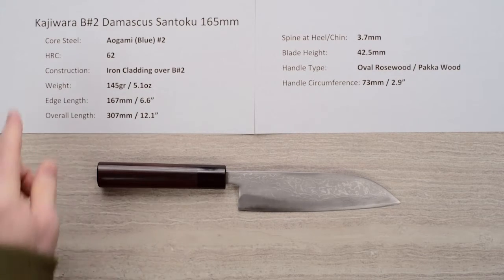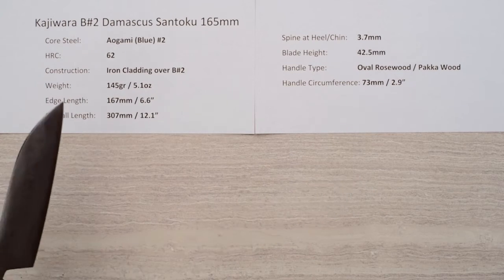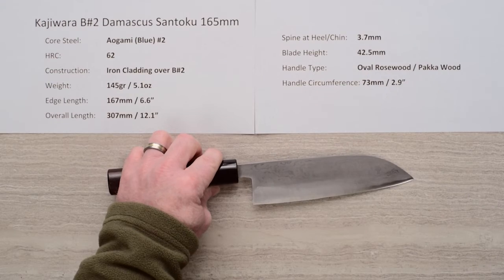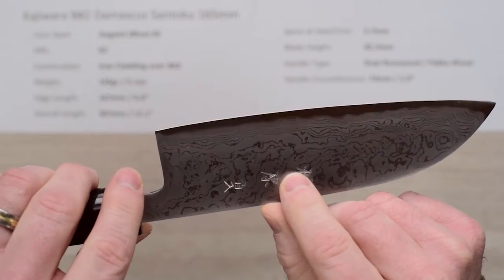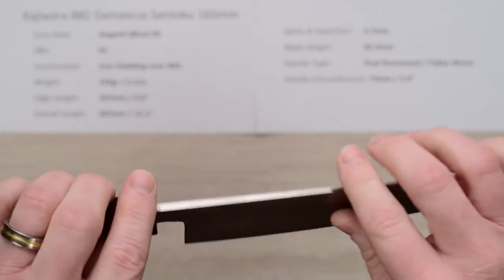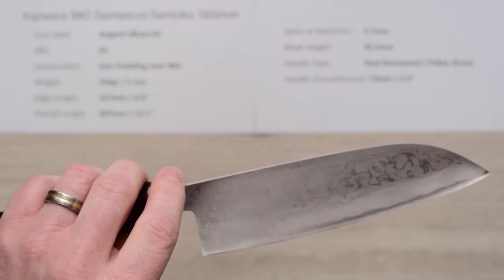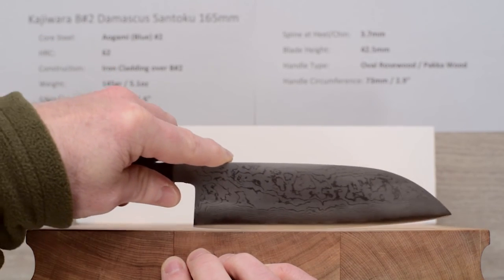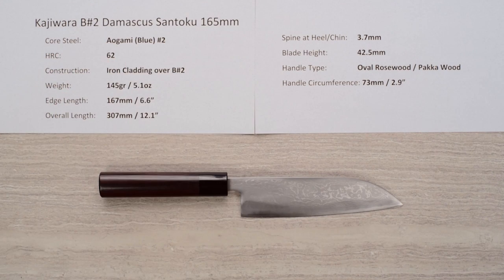Kajiwara Blue #2 Damascus Santoku 165mm Quick Look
Here is a quick product review of the Kajiwara Blue #2 Damascus Santoku 165mm.